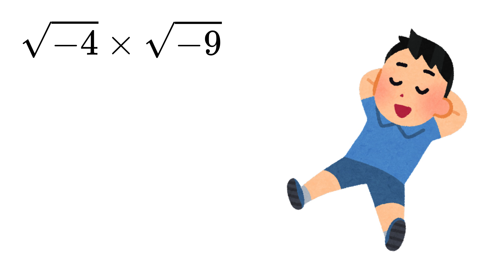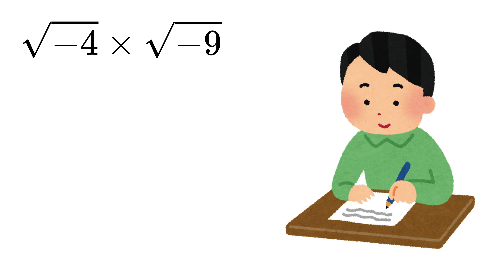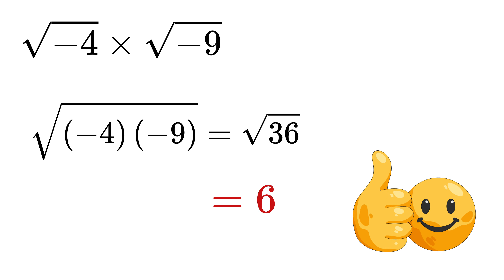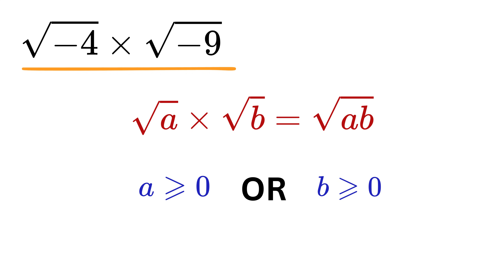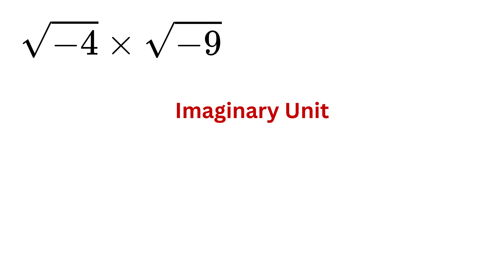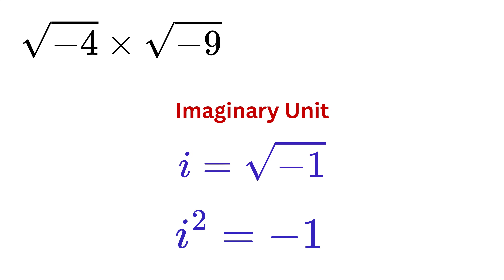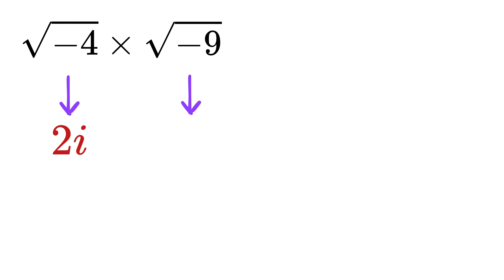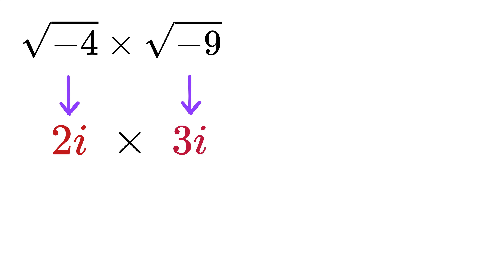Biggest Mistake Students Make!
Square any 2 digit number in 3 seconds | Top 10 mistakes in Math | Square Root in 3 seconds | Math Olympiad | Harvard University Entrance Exam Interview | This question frightened 300K+ examinees! | Hard Geometry Exam Question | Only 1% of Students Got this Math Question Correct